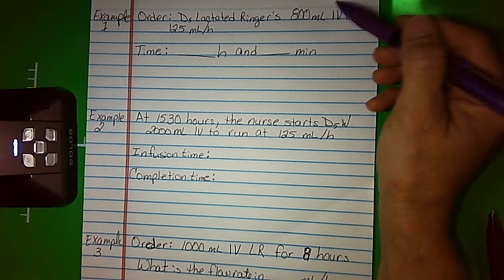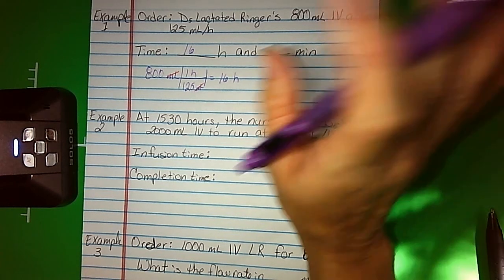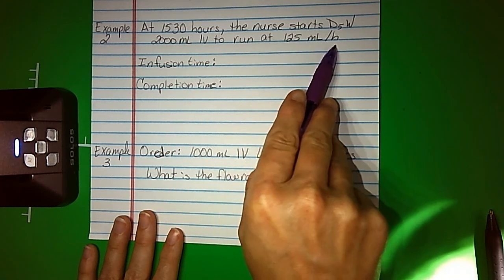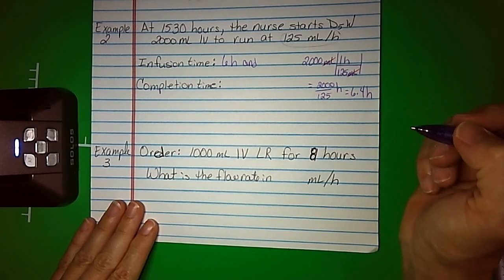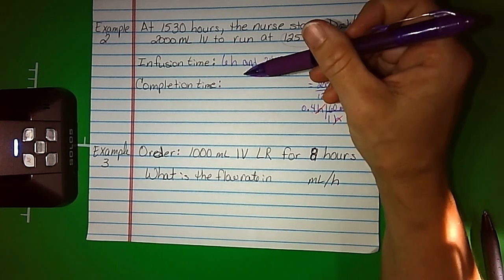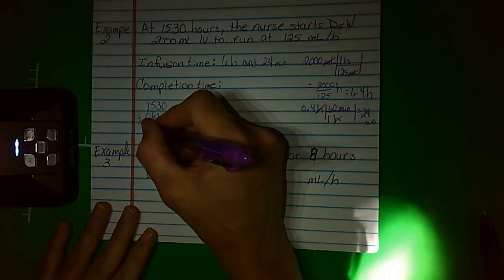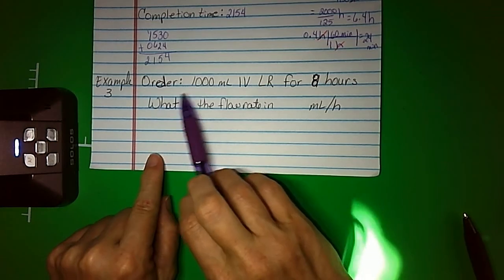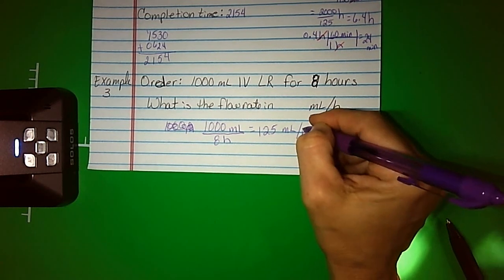Flow rate, completion time, infusion time